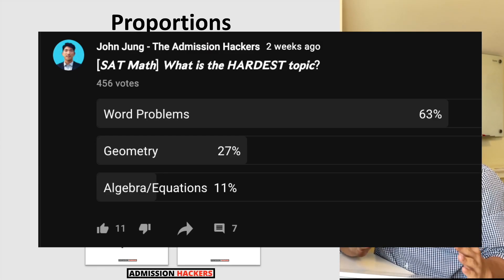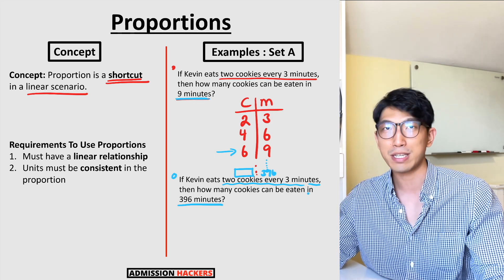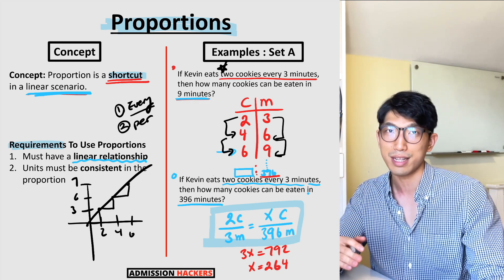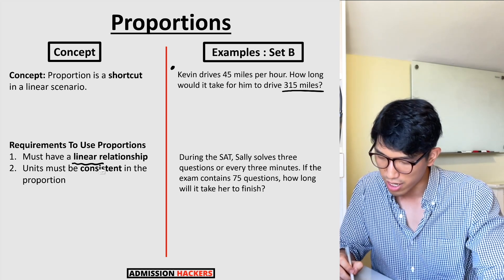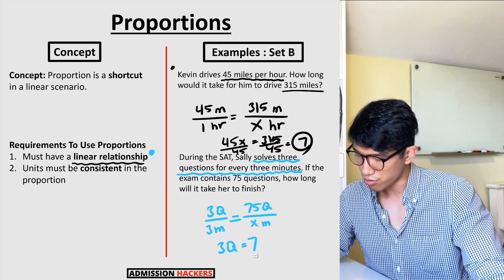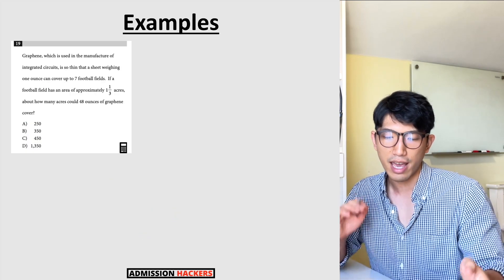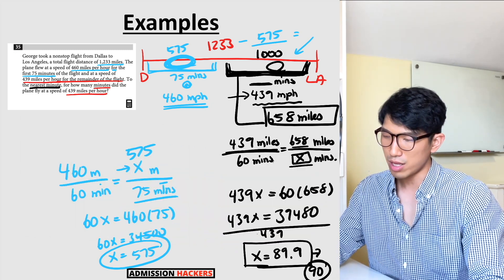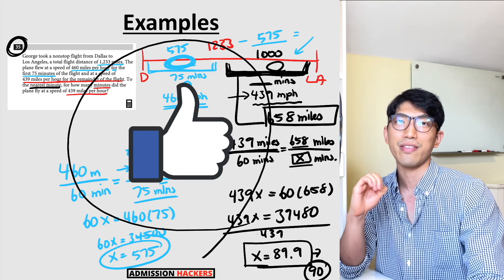[December SAT Math] Proportion Word Problems - ONE Concept To Solve Them All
Word problems were voted the hardest questions to be tested on the SAT, and proportion is one of the toughest of all. That's why in this video, we will go over one concept that will allow you to easily solve all of them.
🏫  SAT Prep Discord Server:
📄 SAT Math Study Plan:
⚡️ SAT Math Solidifier [400+ Hard Question Mastery]
🔍 SAT Math Analyzer [Instantly Find Your Weak Concepts]:
☎️  30 Minutes With John [Consultation]
FAQ
Name: John

Chapters
0:00 Start